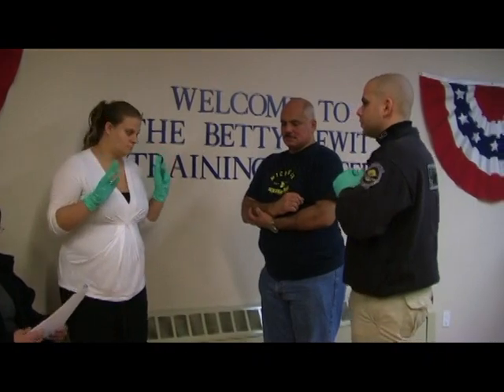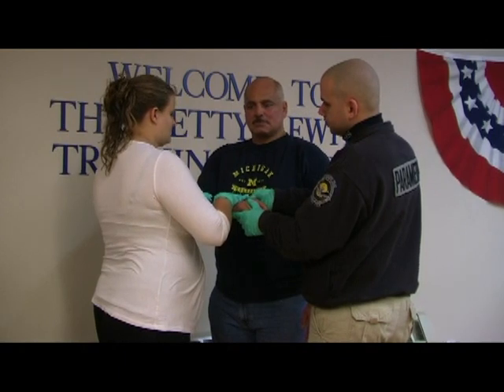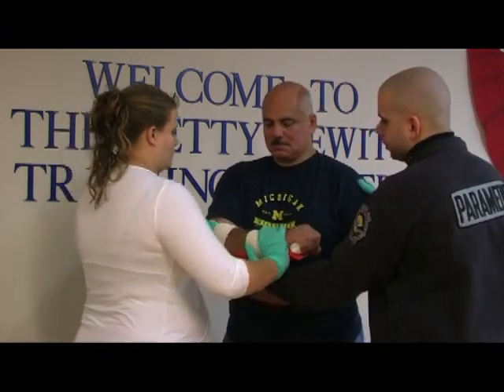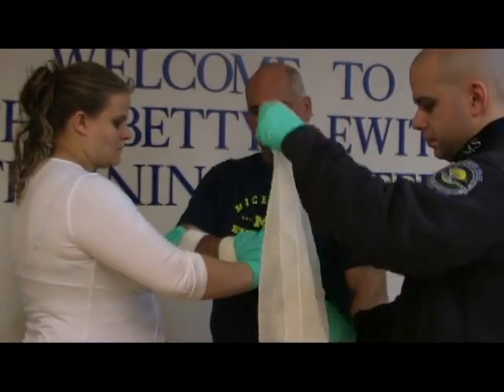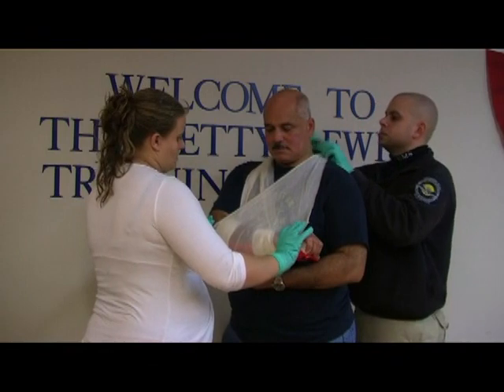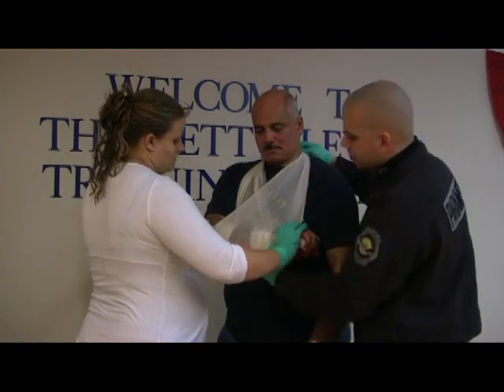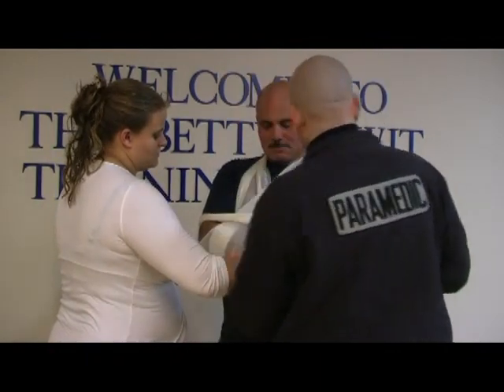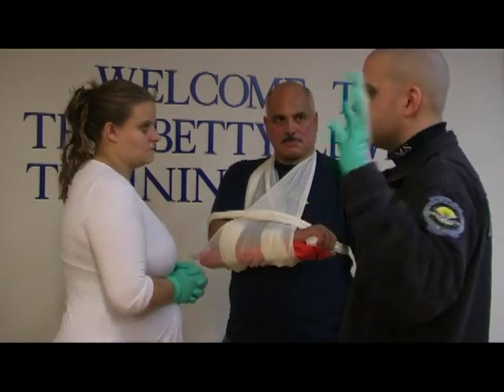Station 6A Long Bone Immobilization